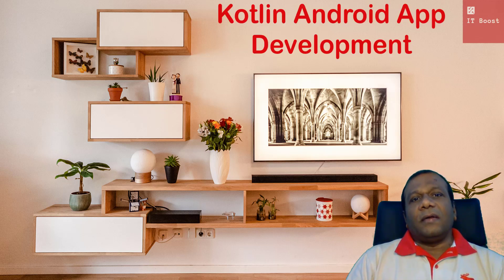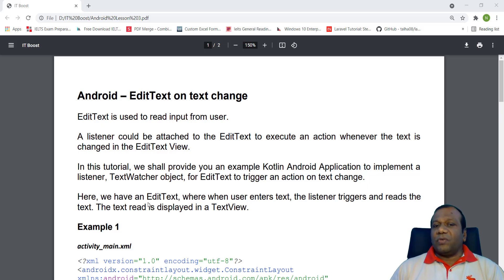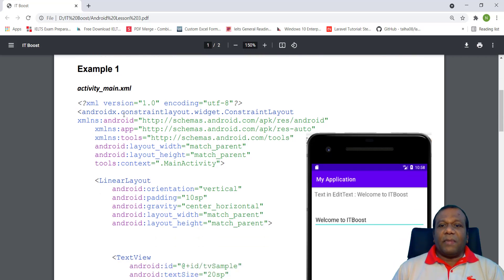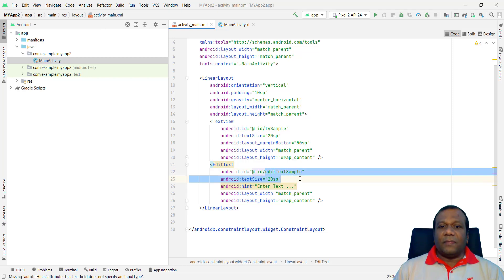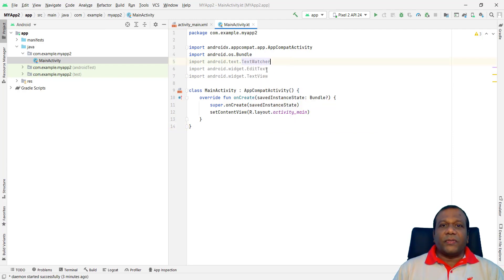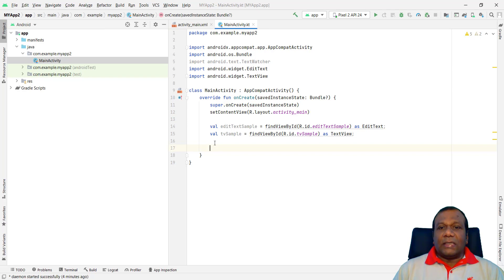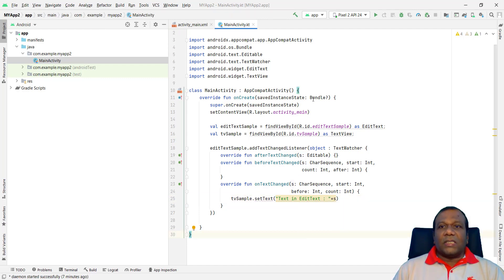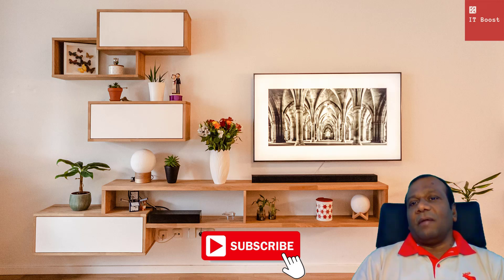Kotlin Android App Development - Lesson 3 | – EditText on text change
EditText is used to read input from user.
A listener could be attached to the EditText to execute an action whenever the text is
changed in the EditText View.
In this tutorial, we shall provide you an example Kotlin Android Application to implement a
listener, TextWatcher object, for EditText to trigger an action on text change.